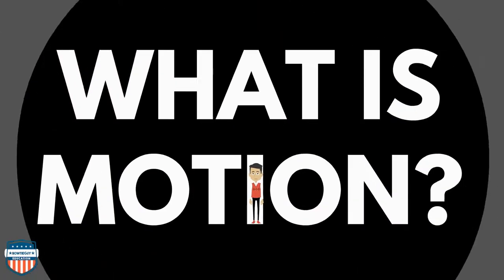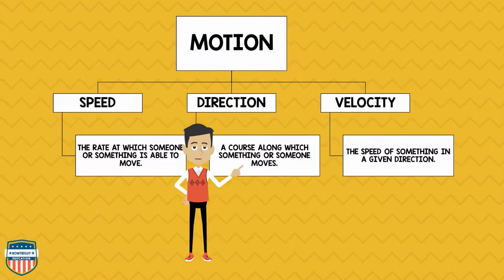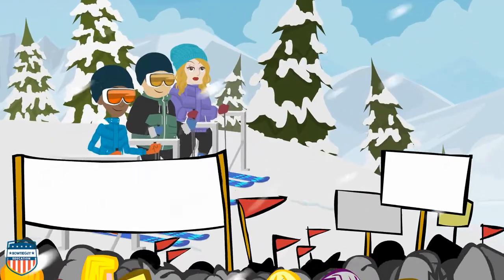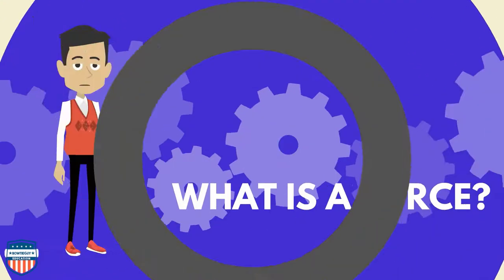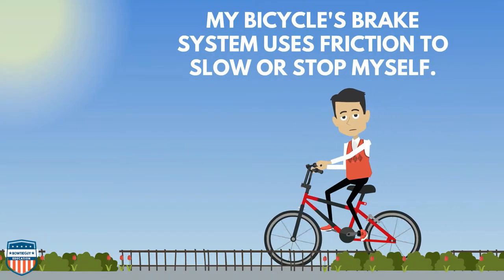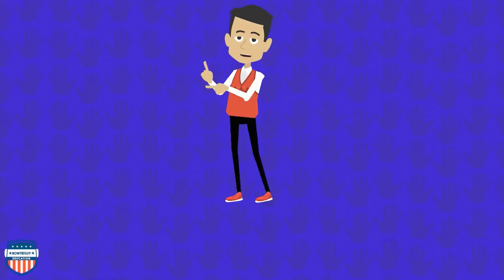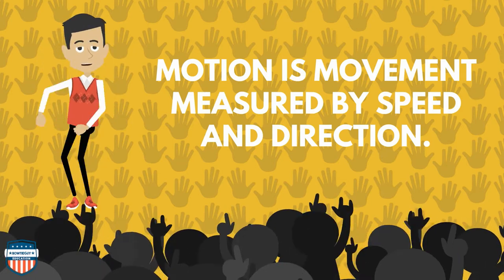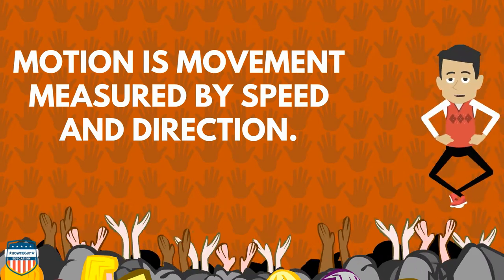Motion - Educational Physical Science Video for Elementary Students & Kids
In this kidfriendly science educationalvideo from the @bowtieguyandwife of teacherspayteachers - the topic of motion is explored.